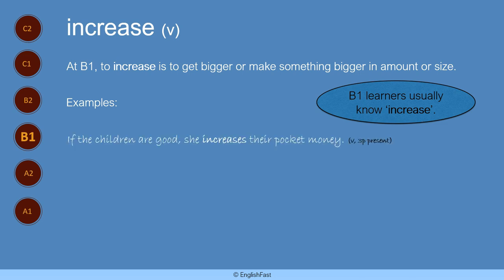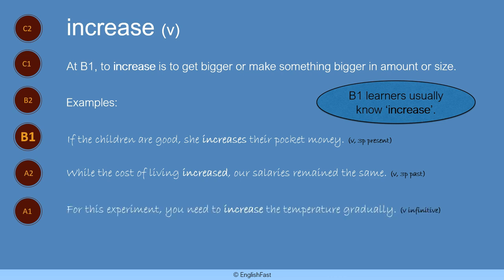CEFR B1 - connect, increase, research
Build vocabulary fast! These clear, short videos focus on the important words of English that learners need to know. In the comments below, can you write your own sentences using 'connect', 'increase' and 'research'?